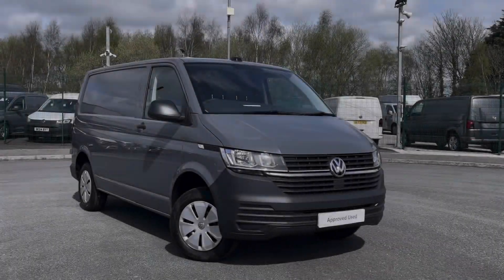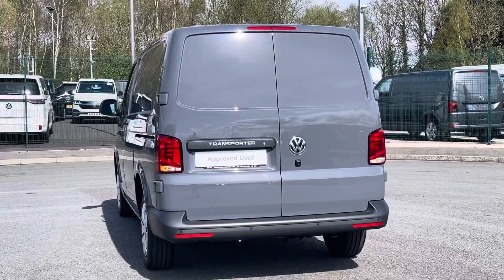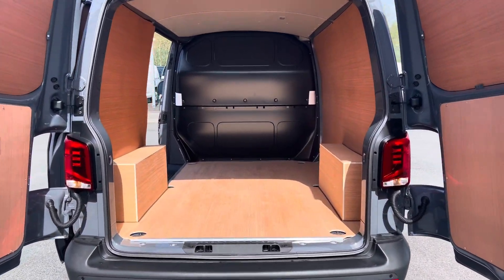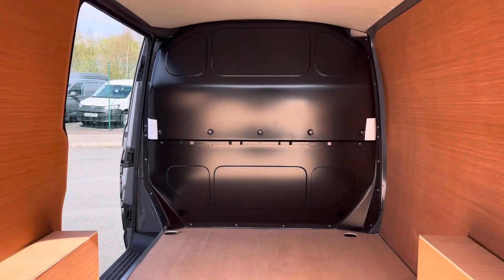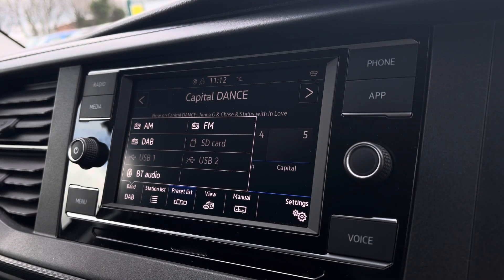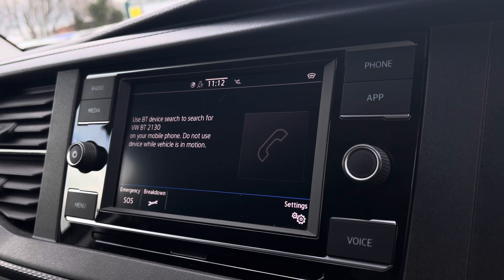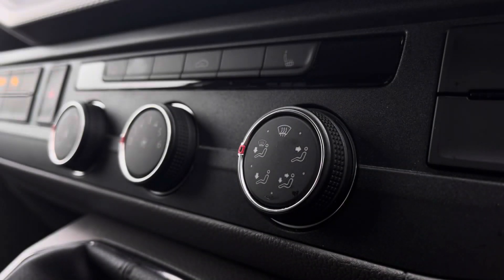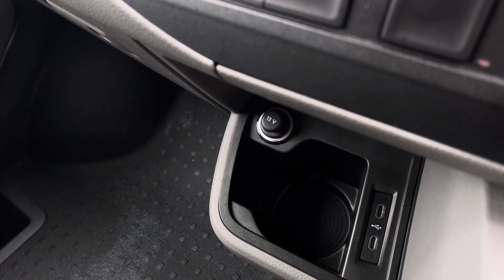Volkswagen Transporter T28 Panel van Startline SWB 110 PS 2.0TDI | Volkswagen Van Centre Liverpool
Fuel: Diesel
Transmission: Manual
Paint: Pure Grey
Registration: DG24NEJ

Features:
- Business Pack